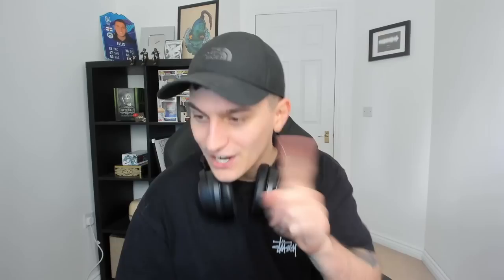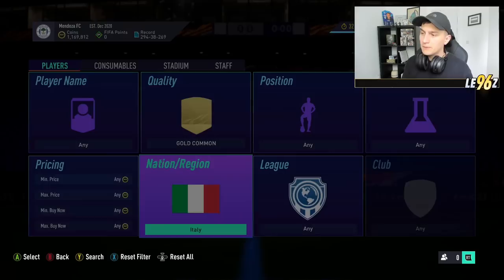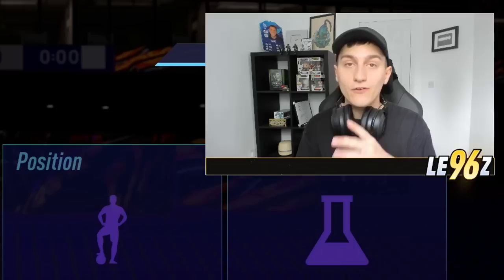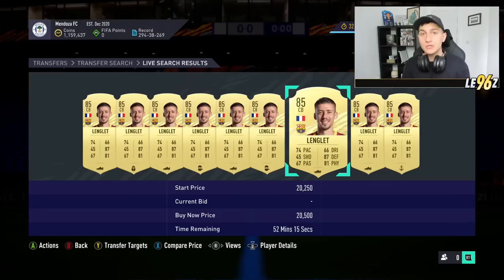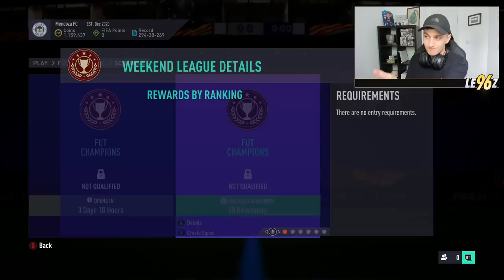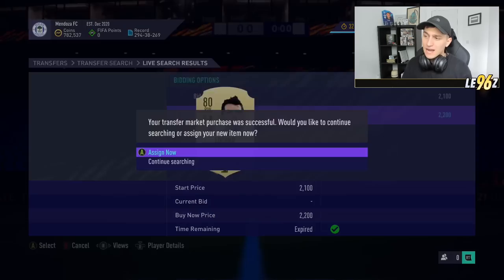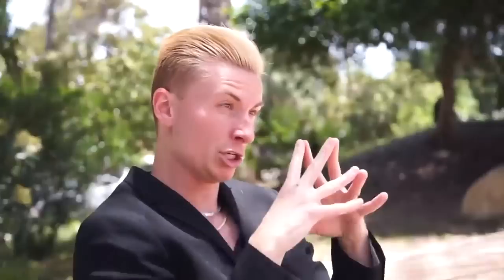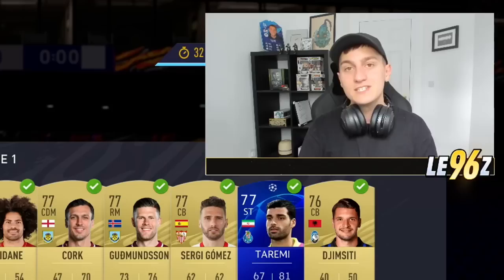BEST WAY TO MAKE COINS IN FIFA 21! 🤑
FIFA 21 Trading can often be a difficult task, keeping on top of the FIFA 21 Market during Team of the Season can be difficult, so, in this video, I'll show you how to make coins in FIFA 21 with the best way to make coins in FIFA 21!

🗣 VIDEO DESCRIPTION:
In this video, I, LE96z, will be showing you how to get easy coins in FIFA 21!